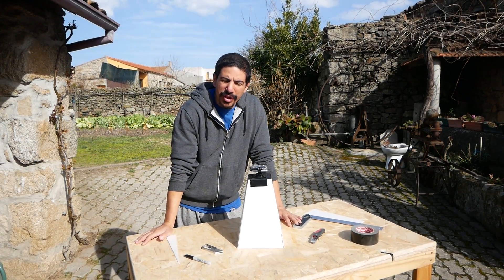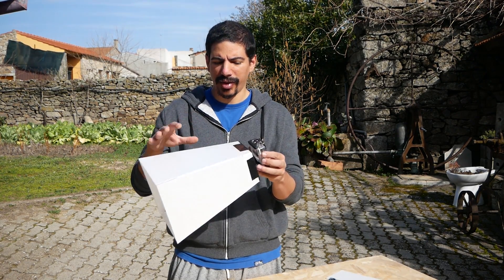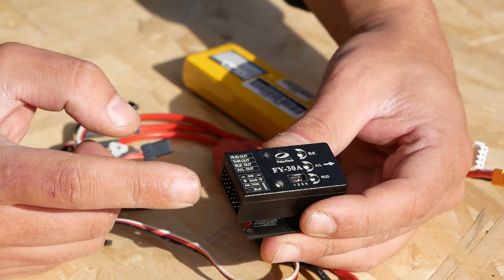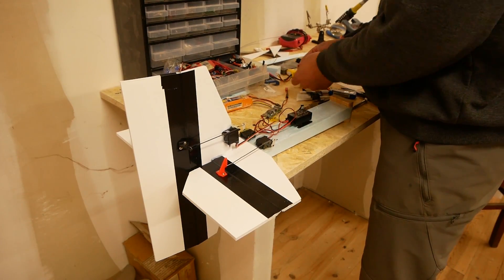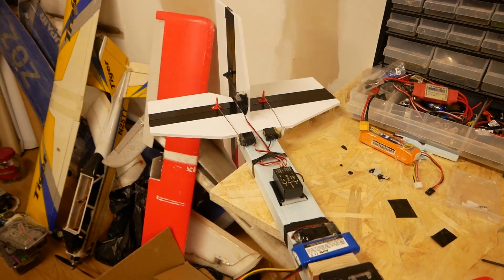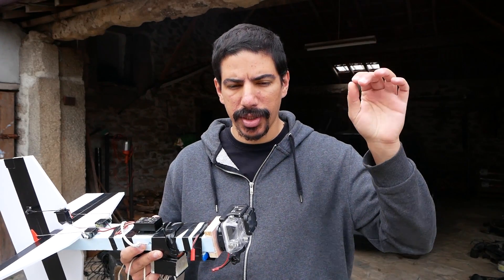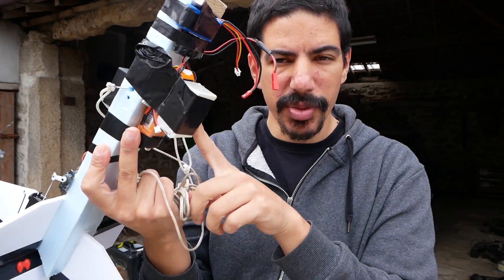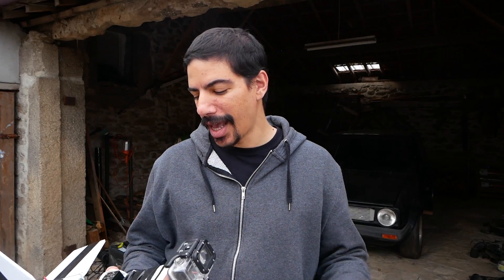Gyro-stabilized ChaseCam - BANDARRA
Passive chasecams wobble quite a bit and 3axis gimbals are a bit too expensive and fragile so I thought I would build a prototype of a chasecam that would be mechanically stabilized using an IMU and some servos connected to control surfaces whilst still being rugged.

Worked kind of ok but to test it I would need to build one lighter, with a lot more drag and perhaps software that is more easily customizable. Still fun though :)

Panasonic G80

Rode VideoMicro